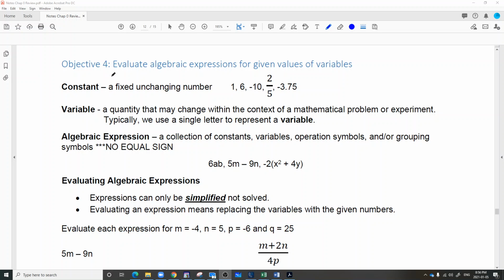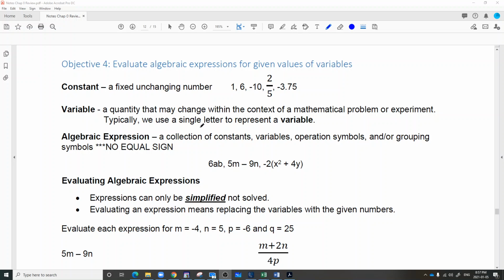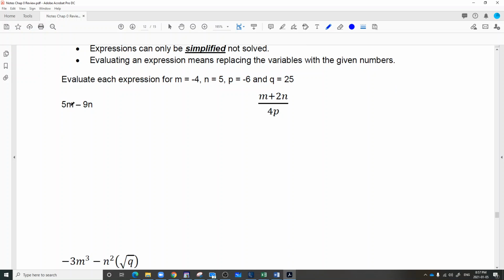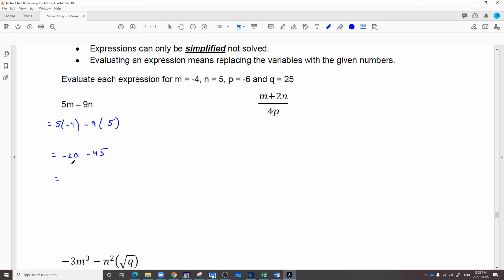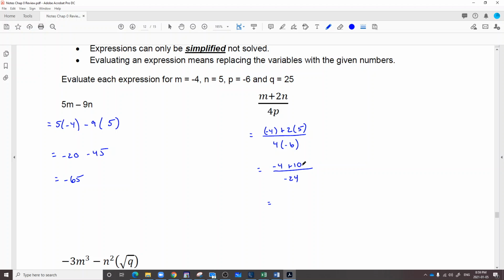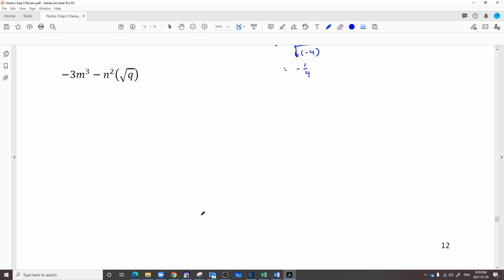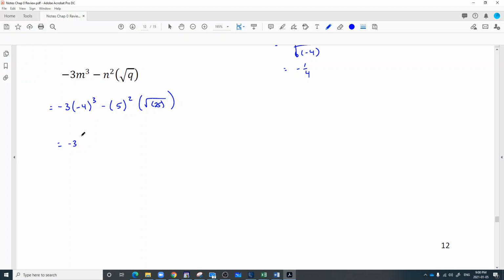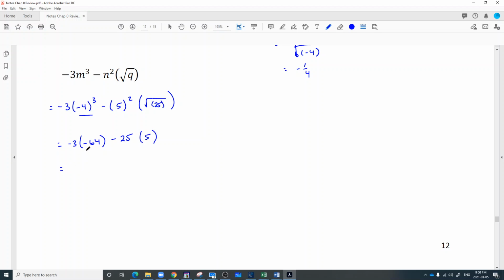R.3 Video 5 Objective 4 Evaluate Algebraic Expressions